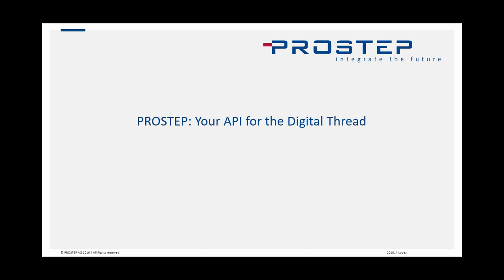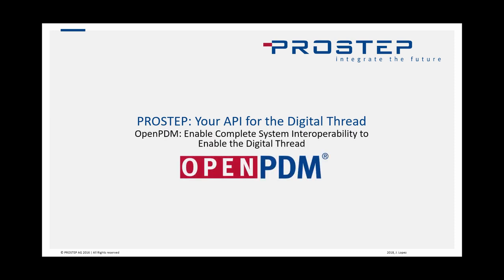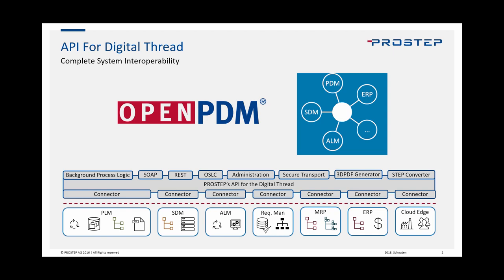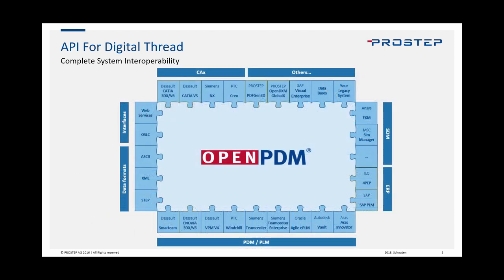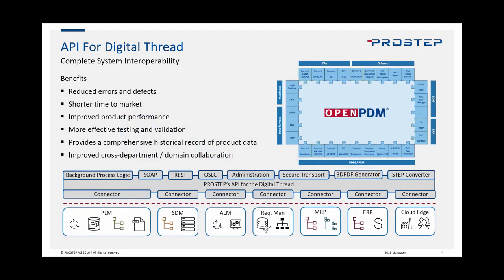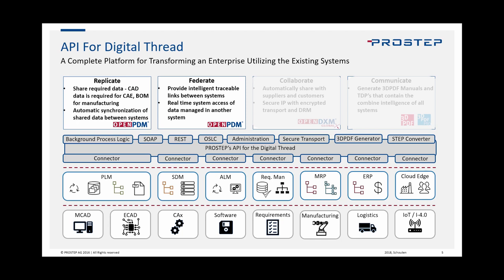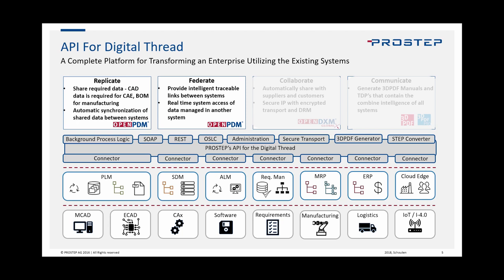OpenPDM and the Digital Thread